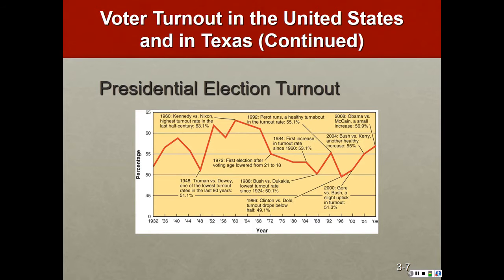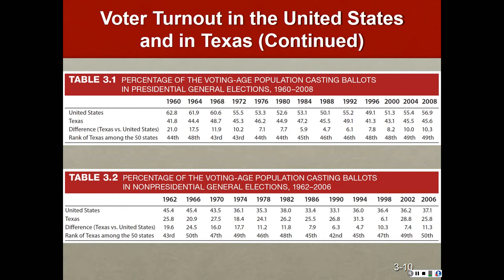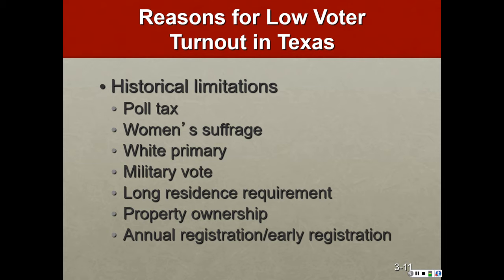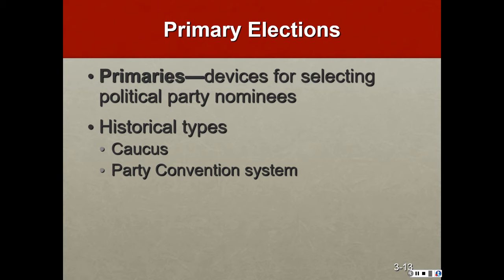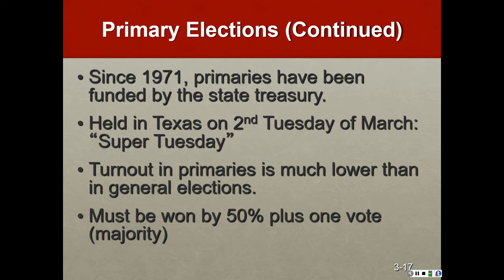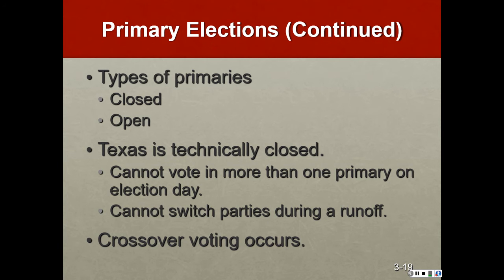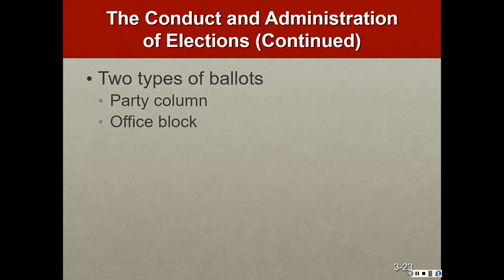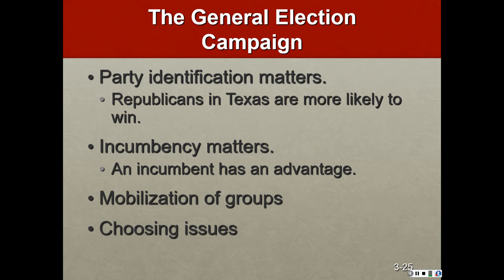Blinn Voting Part 2